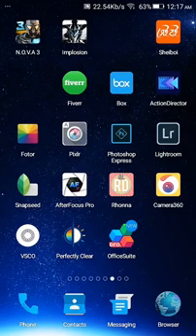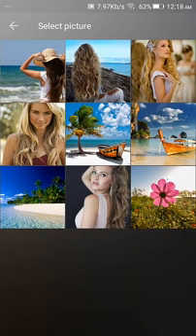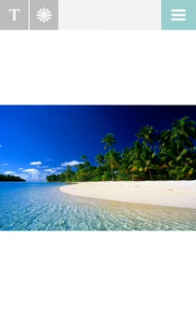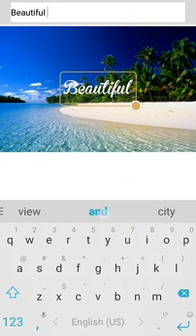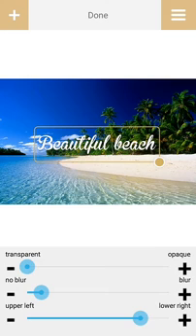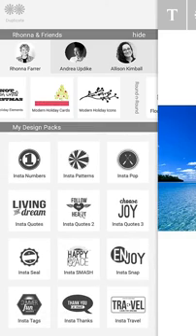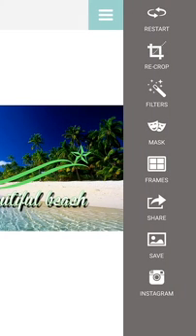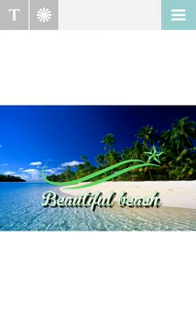Design your photo with Rhonna Design on your Android Tutorial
Easy tips and tricks to Design your photo with Rhonna_Design on your Android